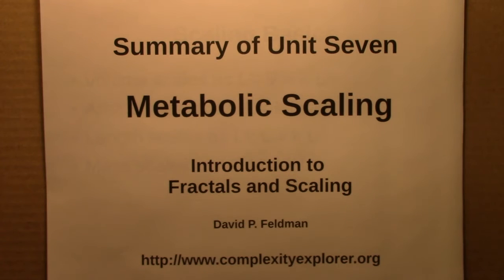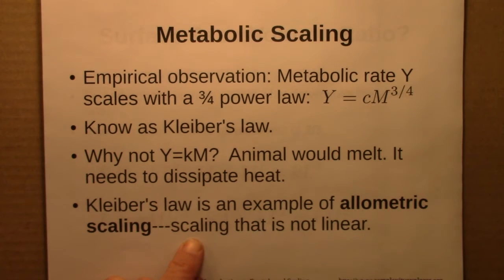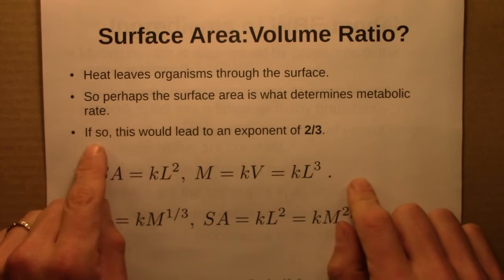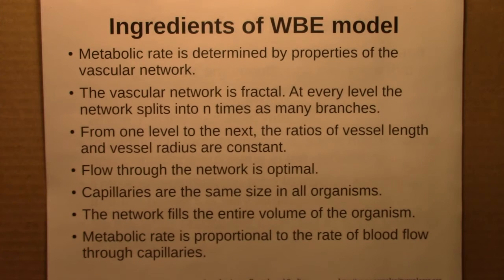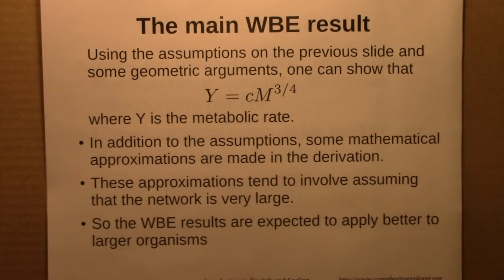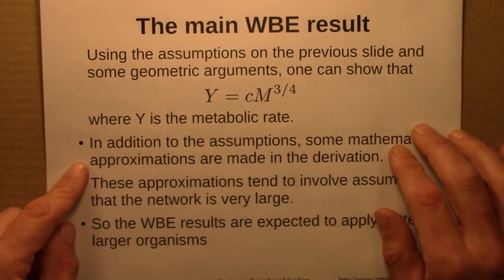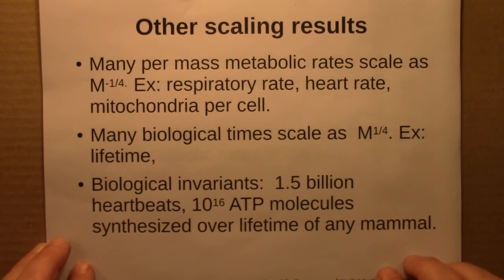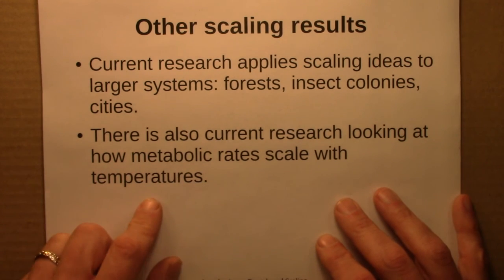Fractals and Scaling: Metabolic scaling summary